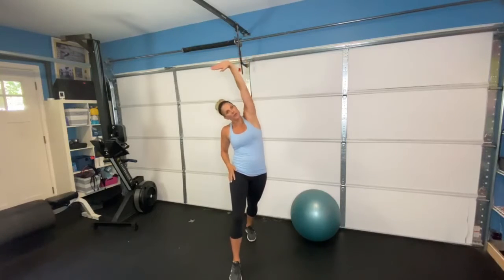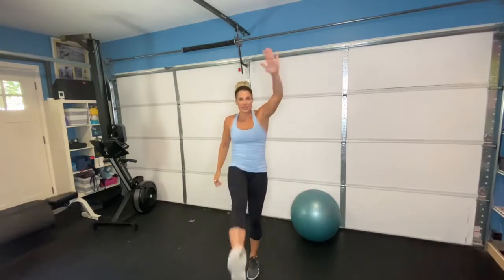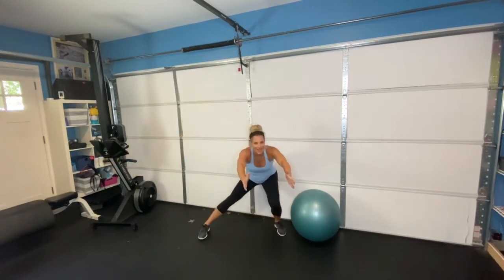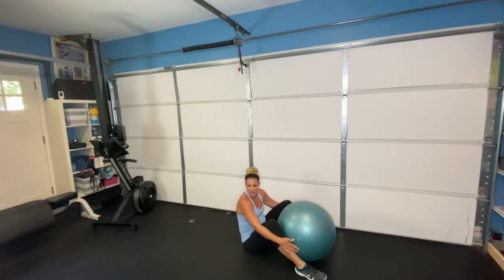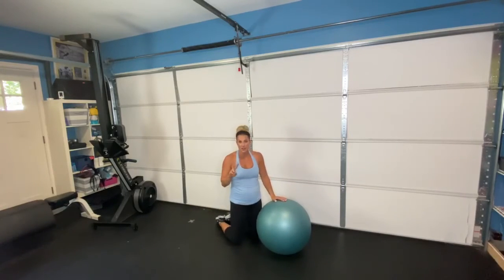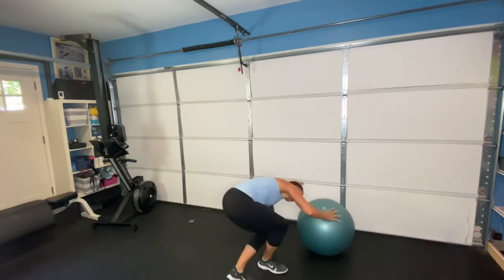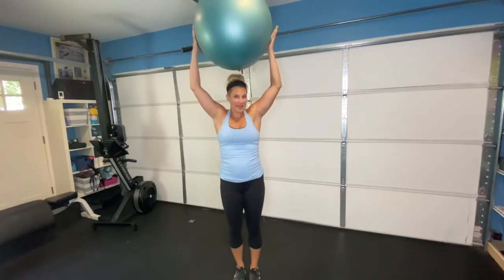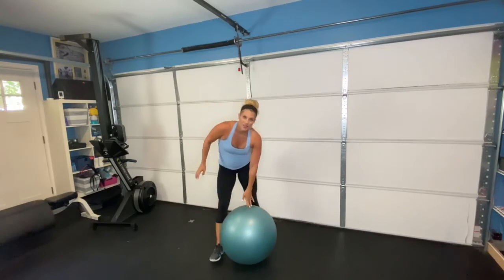Advanced Stability Ball Workout! Abs and Botty Burner!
Do you have an exercise ball at your house but your not sure how to use it? Try this killer Stability workout to define your abs and botty.

Warm up:
Standing Hip Flexor
Standing Knee Hug
Alt Quad Stretch
Frankenstein Kicks
Forward and Back Hop
Side to Side Hop
Squat to Stand
Side to Side Lunge
Reverse Lunge Reach
8 each side
Core:
Dead bug with the Ball 10x each
Plank on Stability Ball 40-60 seconds hold
2-3 Rounds
Workout:
Hamstring curl
Push ups with feet on SB
Reverse Lunge with SB over head
W with Stomach on SB
3-5 Rounds 15 Reps of Each

Who am I? I'm a gym owner turned digital coach. My combined programing of strength training and mindset shifts have helped hundreds of women bust through their bad habits and excuses, build muscle and get the lean body of their dreams.

COACHING. Ready for a strength training program that works? Kim Kloster's new program is coming soon! There are a limited amount of seats available.

Lean Body System and Pre and Post Workout 5446011